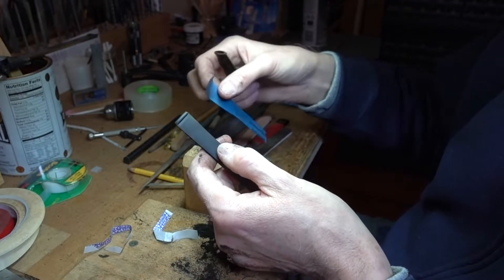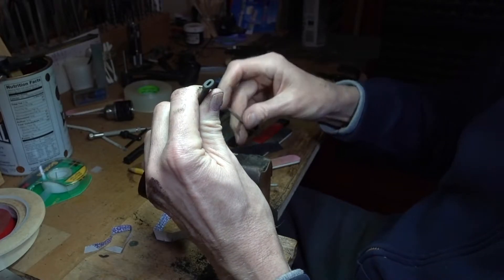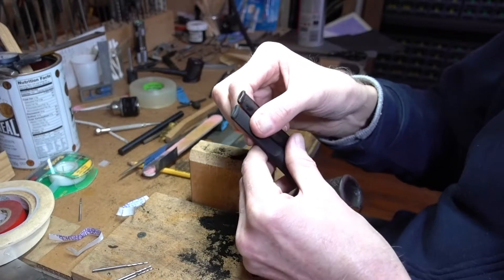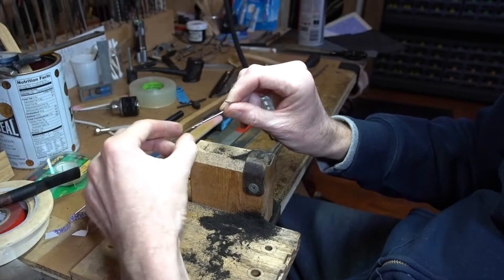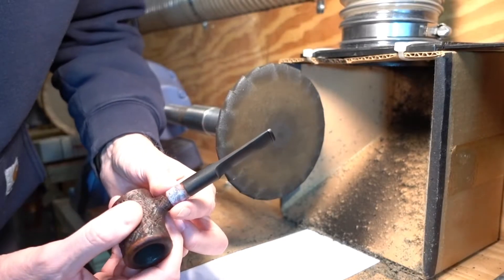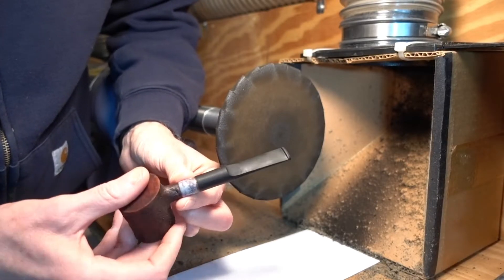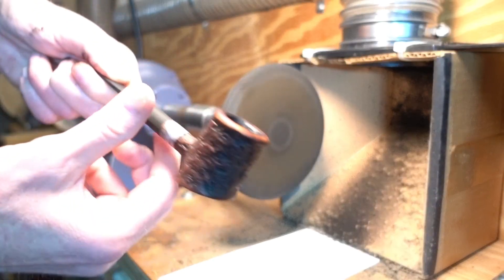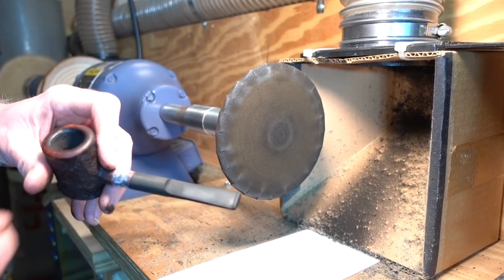Replacing a High Grade Pipe Stem PART 10 -- Final shaping